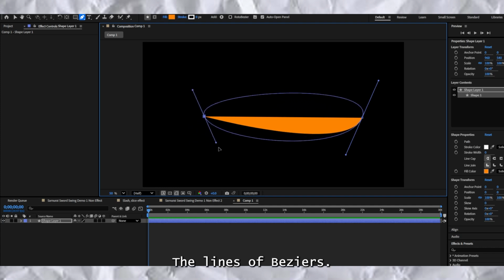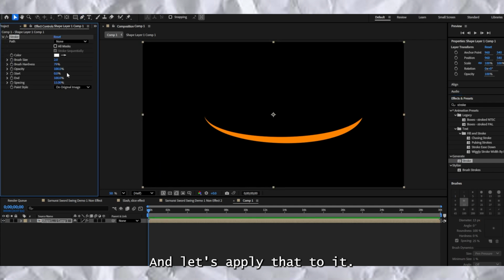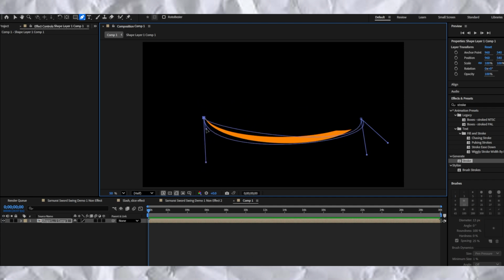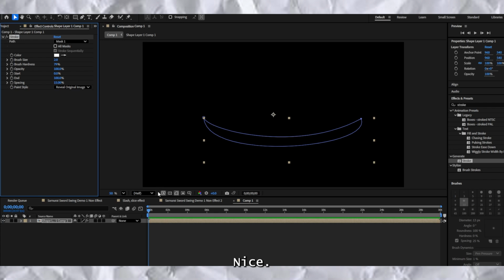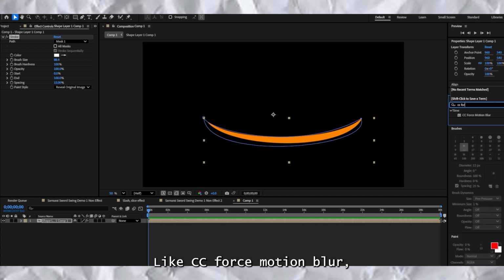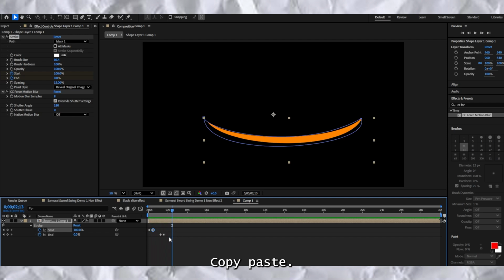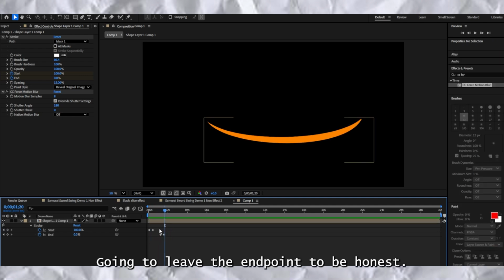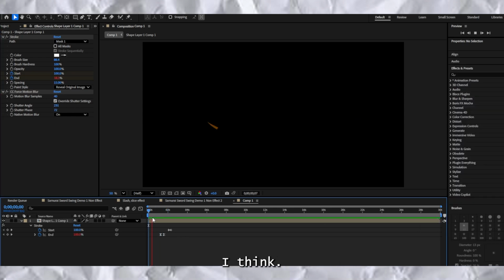How to Do a Slice Effect in After Effects 2026 (Simple & Clean Tutorial)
This After Effects tutorial shows how to create a clean slice effect using simple techniques. Perfect for motion graphics, transitions, and stylish video edits in After Effects.

slice effect after effects
after effects slice transition
after effects tutorial
ae slice effect
vfx tutorial
clean transition after effects
video editing effects
after effects animation
content creator editing